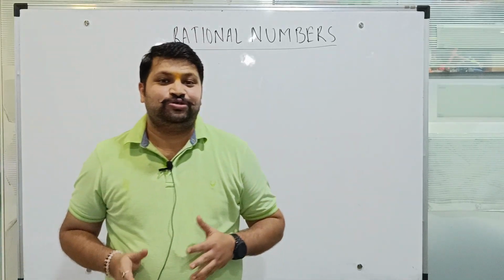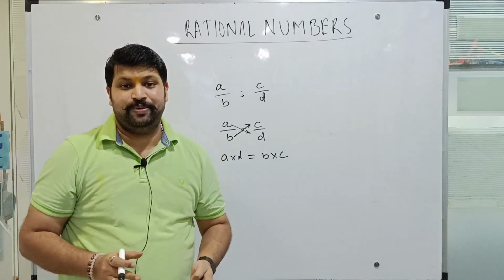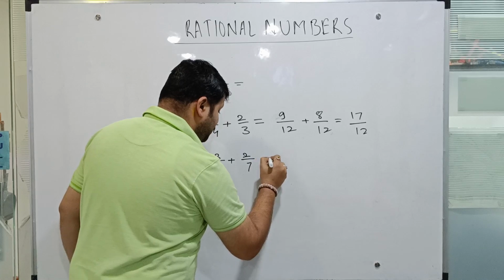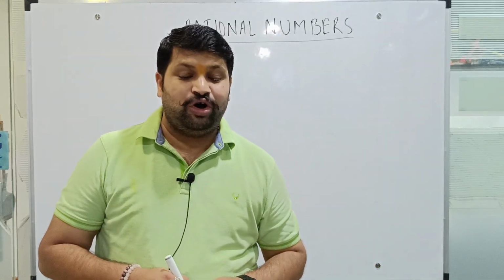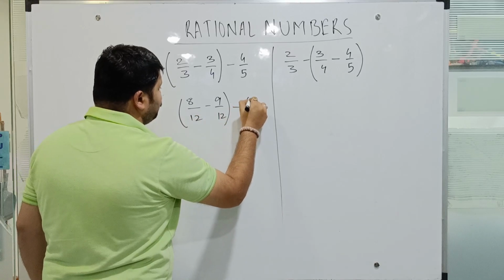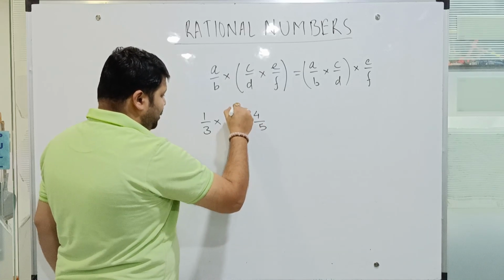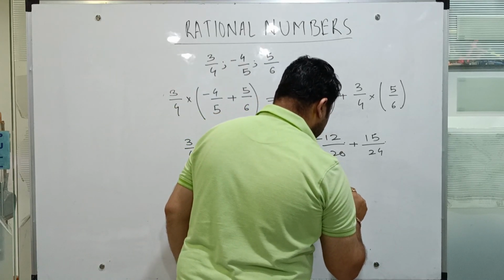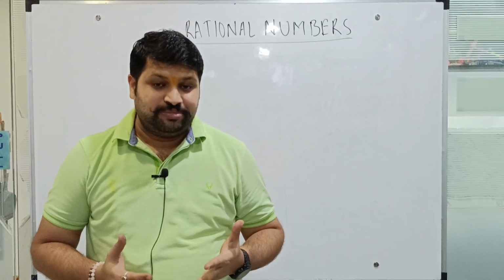Unlock The Power Of Rational Numbers For Class 8 In This Tutorial! | One-Shot Revision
Unlock The Power Of Rational Numbers For Class 10 In This Tutorial!

Let's Dive into the fascinating world of rational numbers and discover their significance in mathematics. This comprehensive tutorial is designed for Class 8, 9 and Class 10 students, providing clear explanations and step-by-step solutions to help you master the concept of rational numbers.

Timestamps:
00:00 Introduction
01:21 Definition
02:53 What all Numbers are included in Rational Numbers
03:38 Properties of Rational Numbers
07:17 Standard Form of Rational Number
09:05 Properties of Addition of Rational Numbers
20:08 Properties of Subtraction of Rational Numbers
27:31 Properties of Multiplication of Rational Numbers
37:20 Properties of Division of Rational Numbers

Whether you are preparing for exams or simply looking to strengthen your math skills, this tutorial offers valuable insights and practice problems to enhance your understanding.